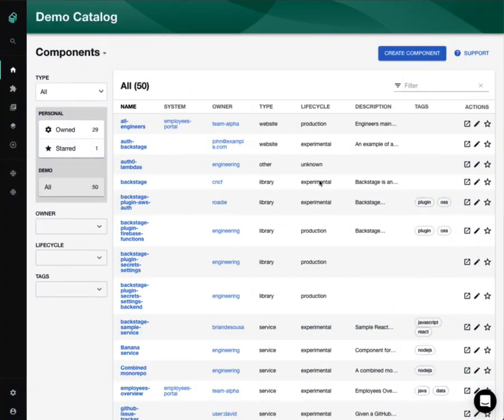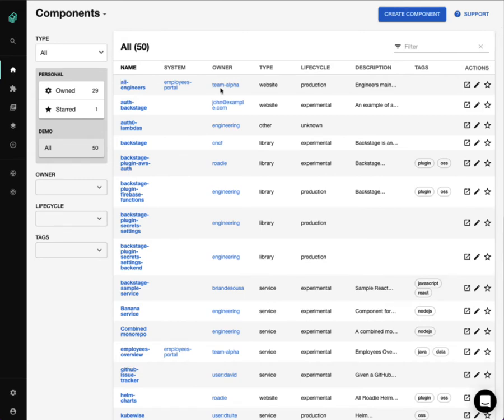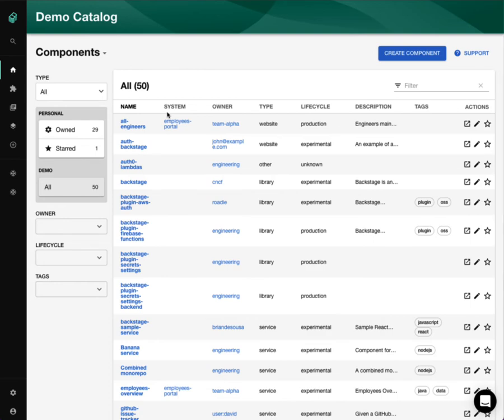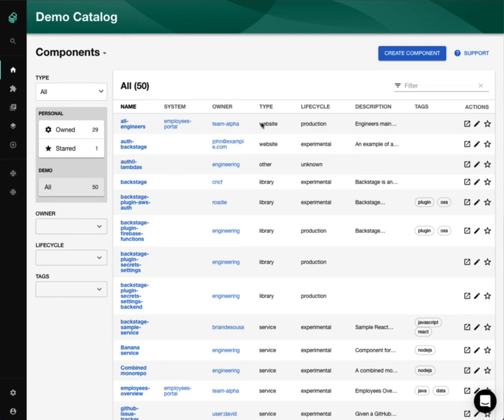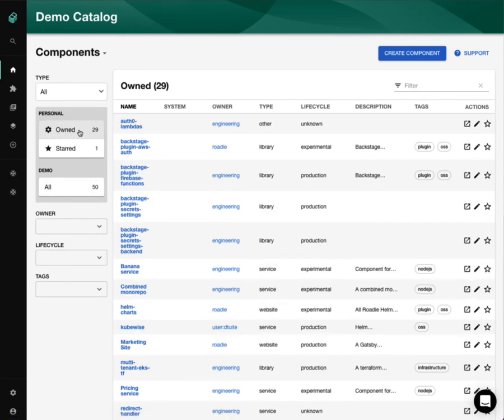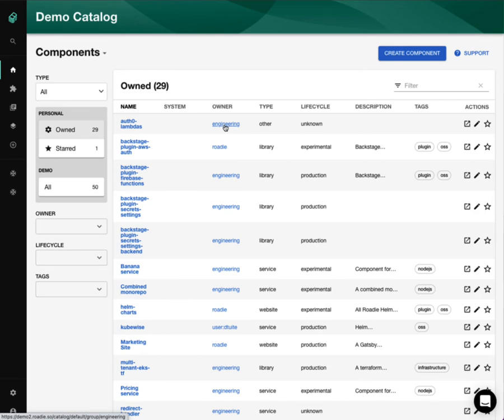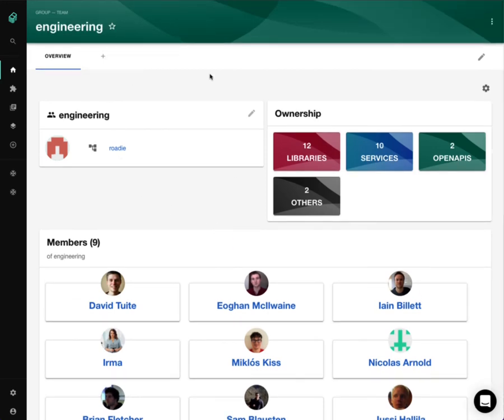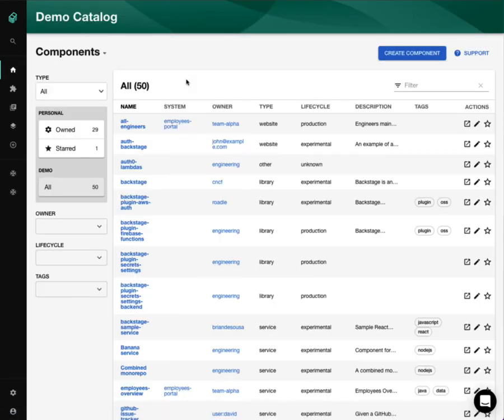Spotify Backstage: a demo of Catalog in action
The Catalog is one of the core features packed in Spotify Backstage. In this Backstage Bite, we show you around the possibilities that the Catalog offers.